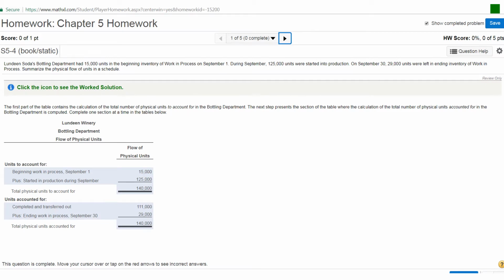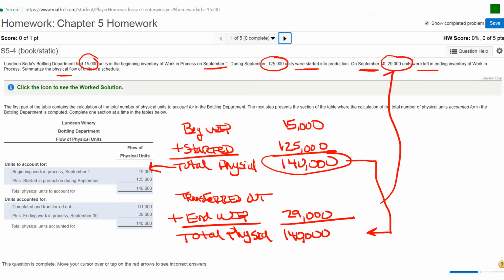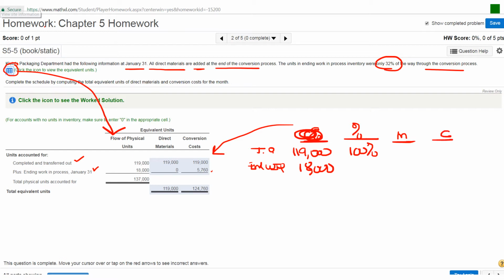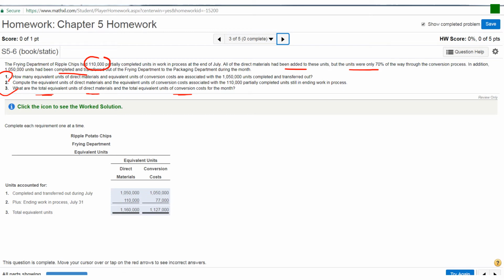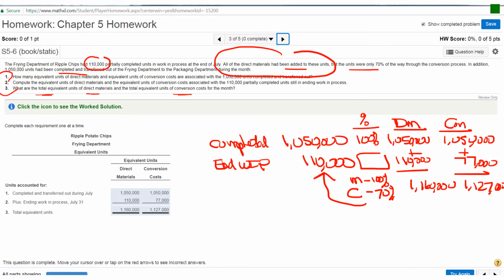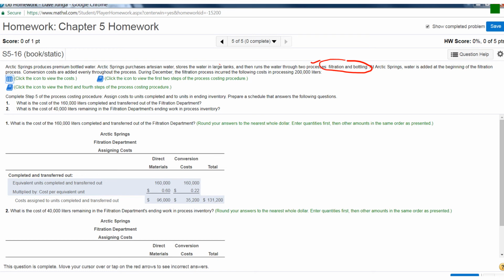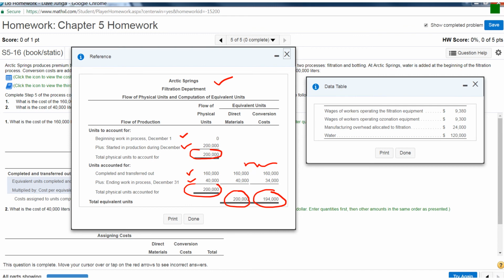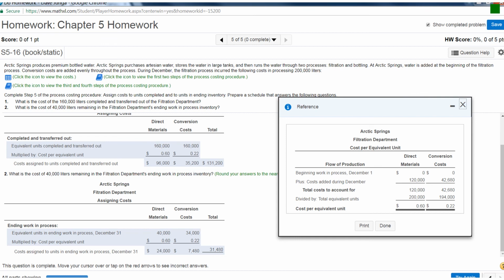ACC114 Chapter 5 Homework Illustration 5th edition 1